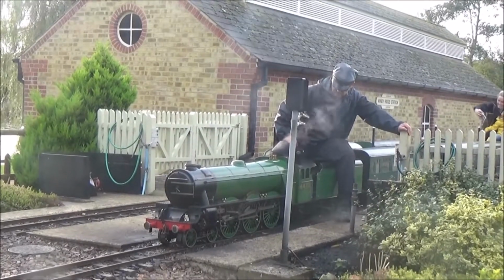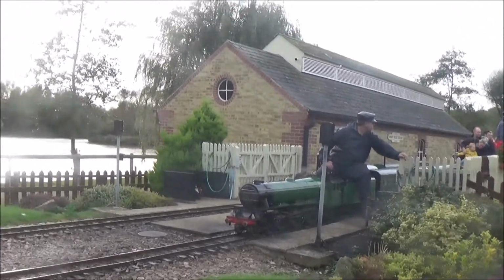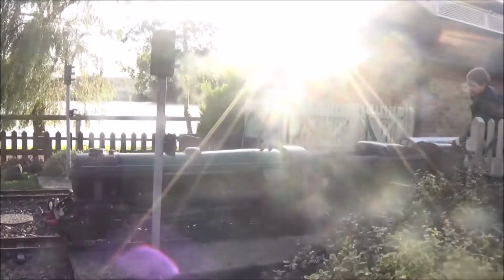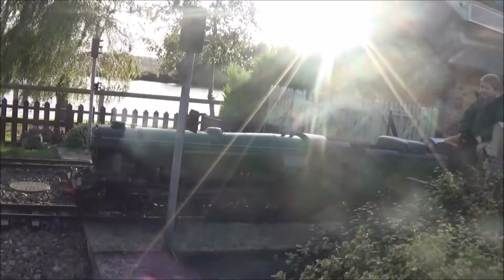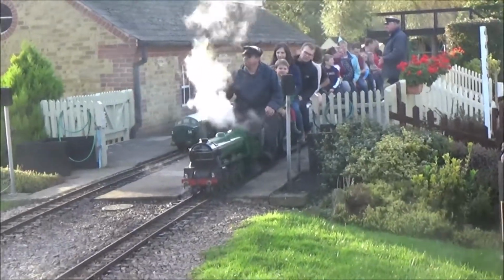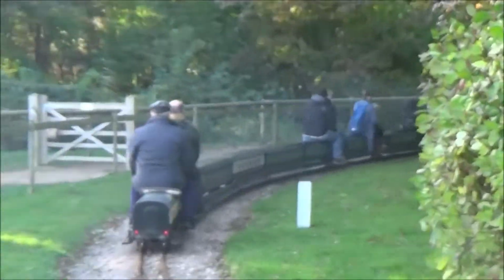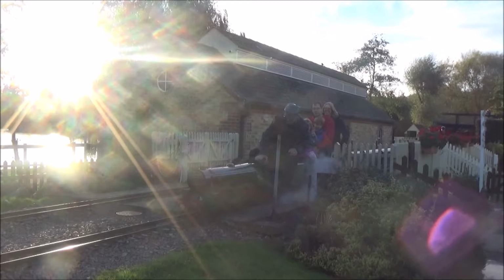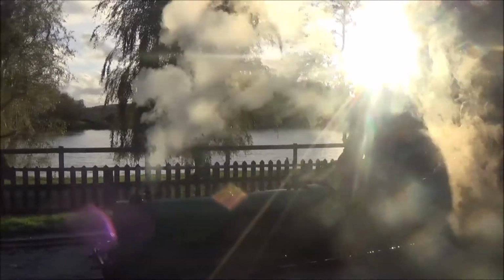EMSR 30/10/2021 - Flying Scotsman 4472 miniature steam loco at the EMSR